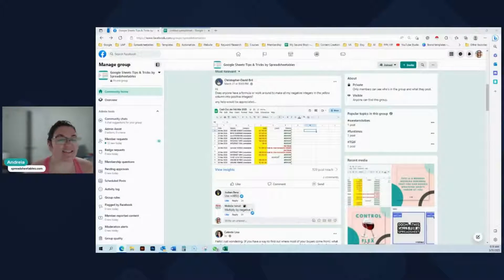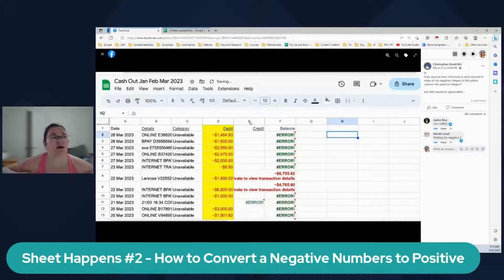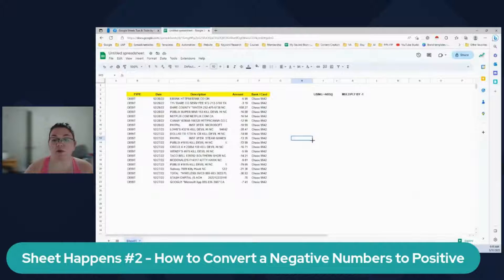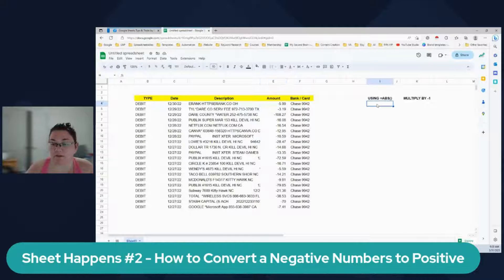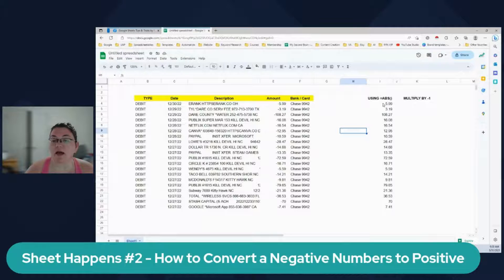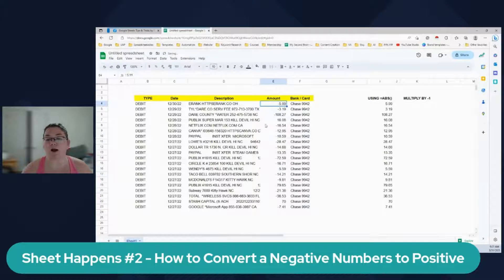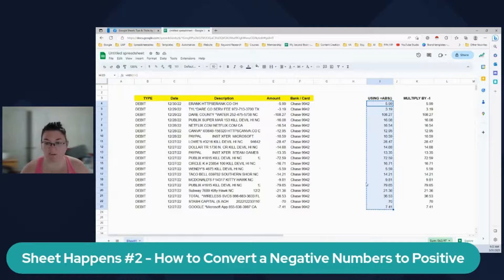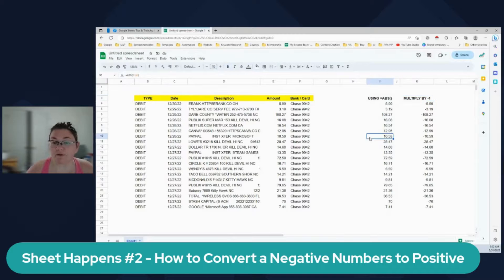SHEET HAPPENS #2 - How to quickly convert a negative number to positive in Google Sheets